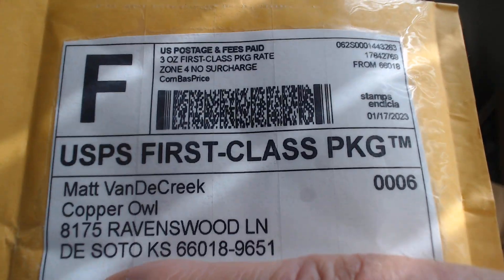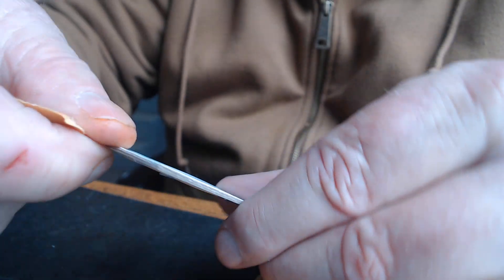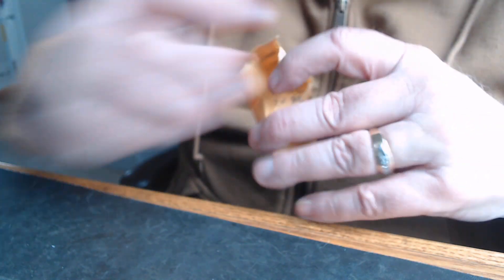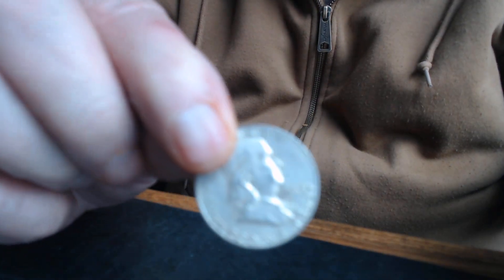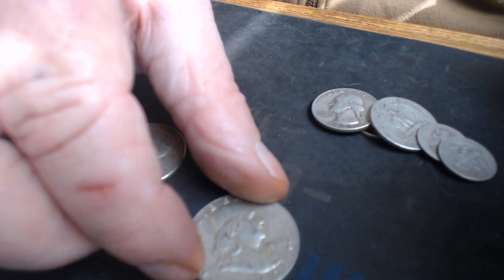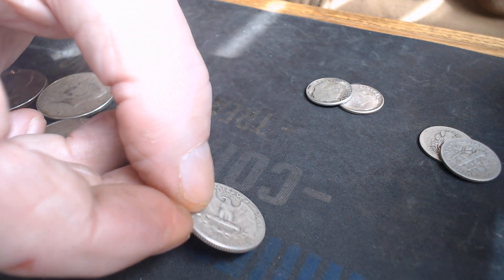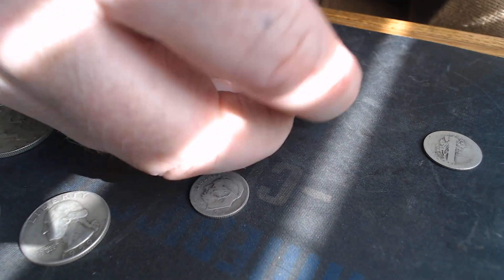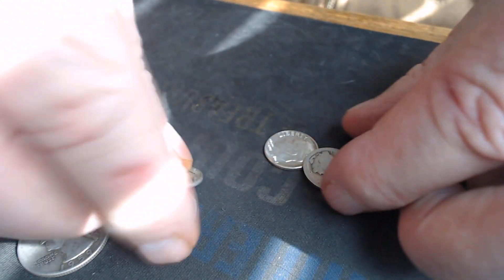Mail Call!!! From Cooper Owl Coins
Lets see what I got from COPPER OWL COINS!!!